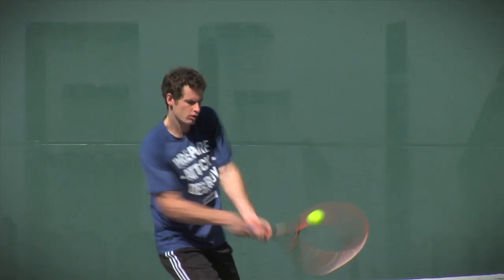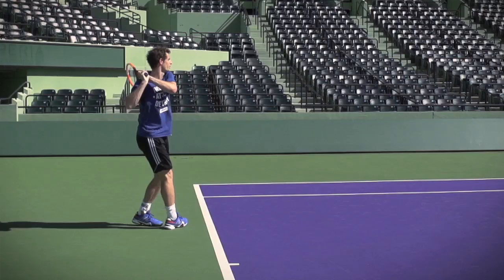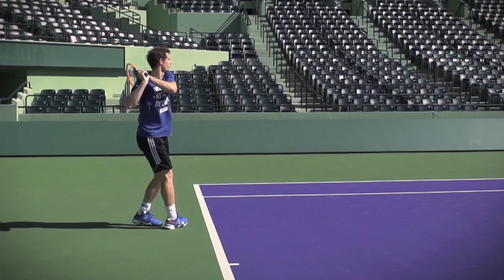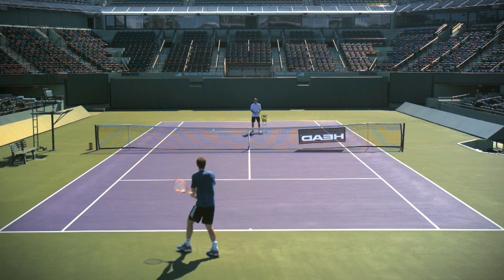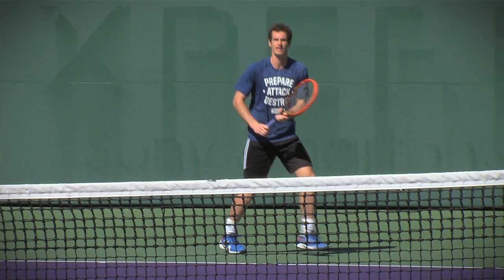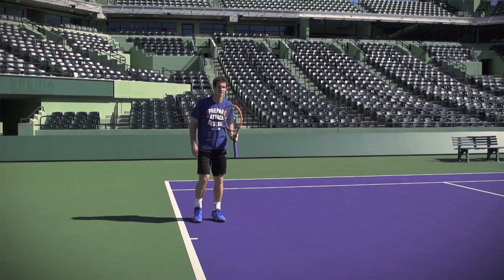HEAD - Upgrade Your Game With Andy Murray Part 2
Want to show an unpredictable game? Try different types of spins and angles with your backhand, mix up your selection of shots and stop your opponent getting into a rhythm. This will definitely upgrade your game on court.